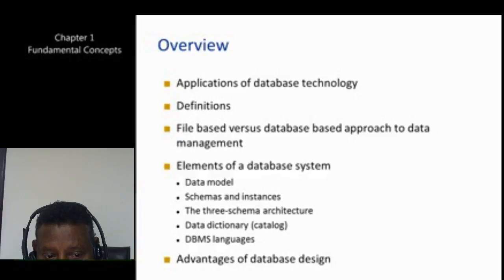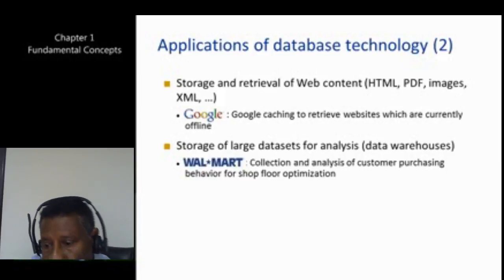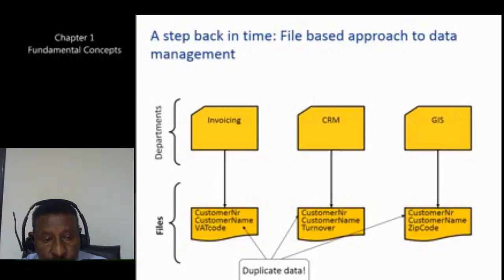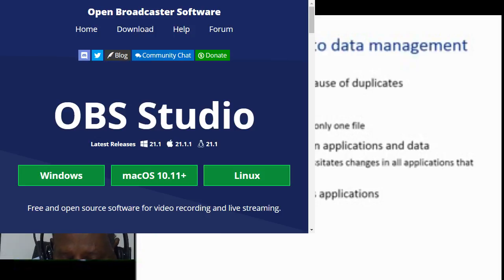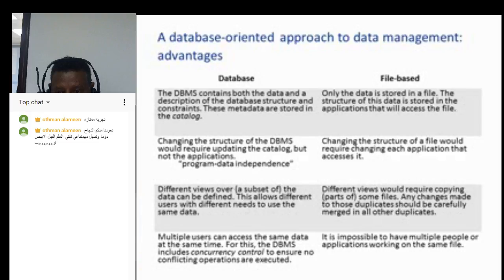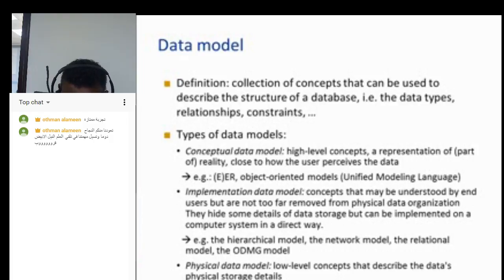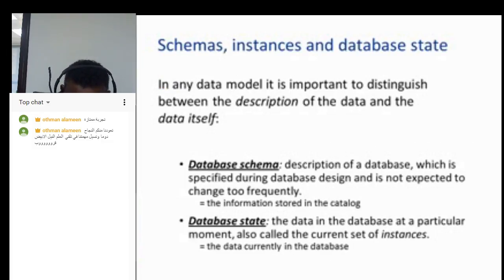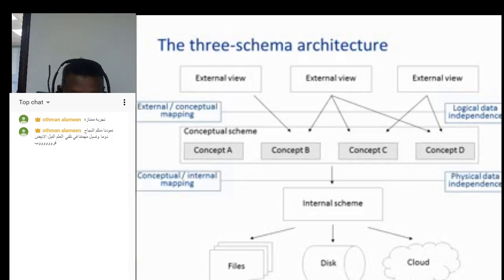بث مباشر بواسطة othman alameen